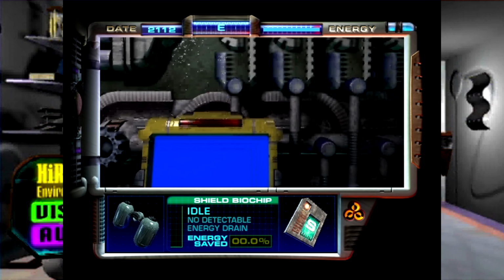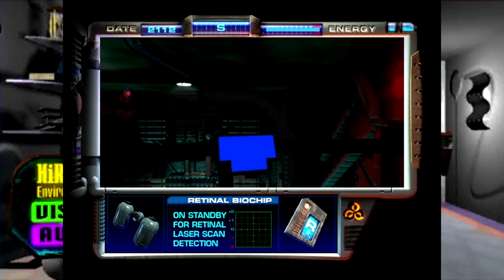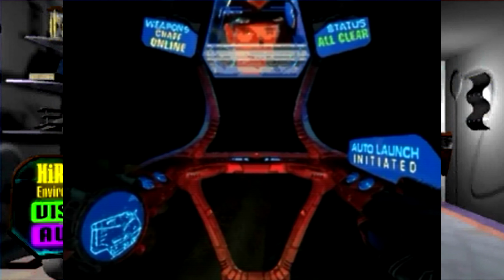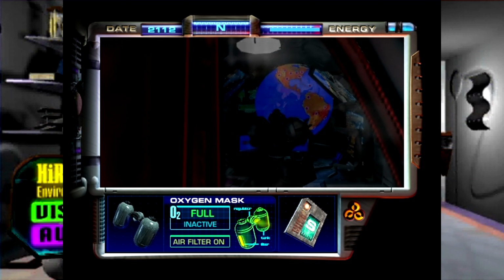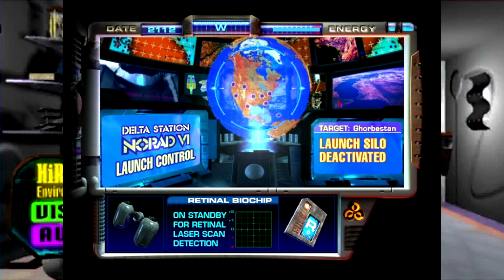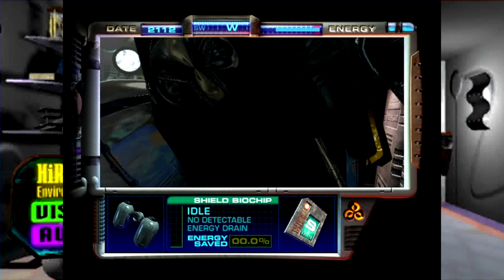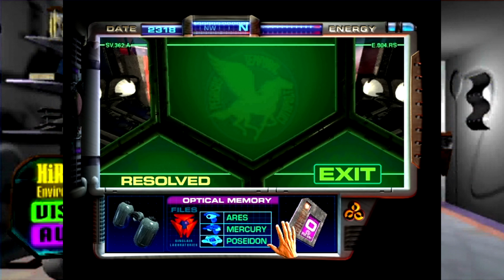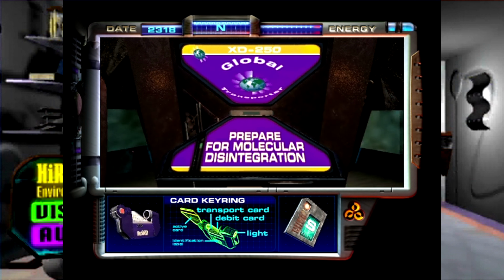Let's Play The Journeyman Project 1 Pegasus Prime Episode 8 Around The World In 110 Seconds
We head back to the undersea installation NORAD VI in order to stop Poseidon from launching a nuclear missile towards Ghorbistan!